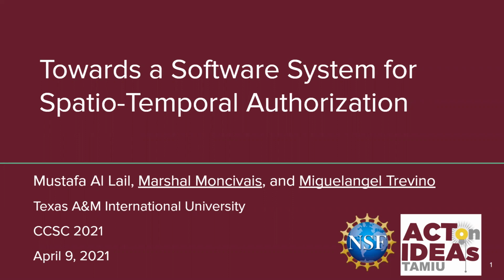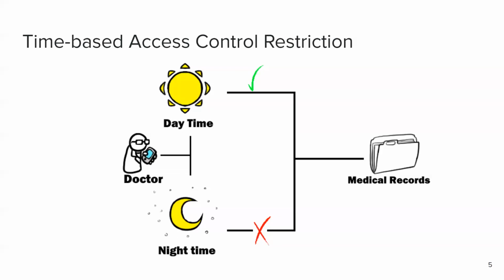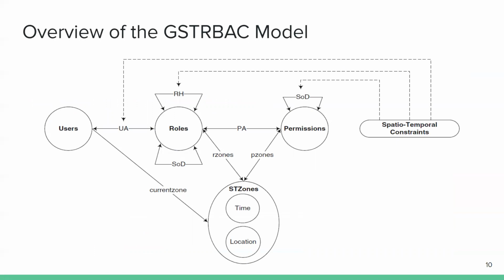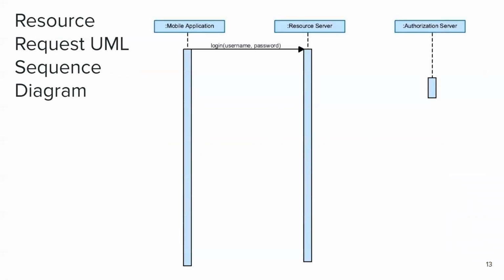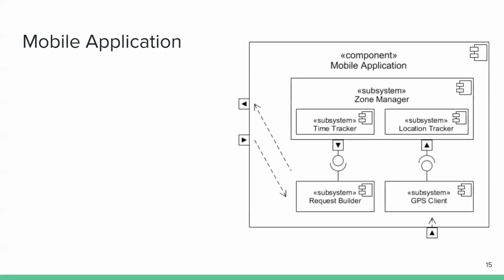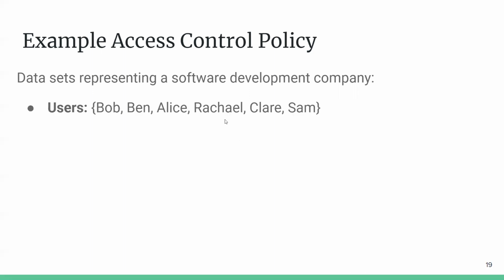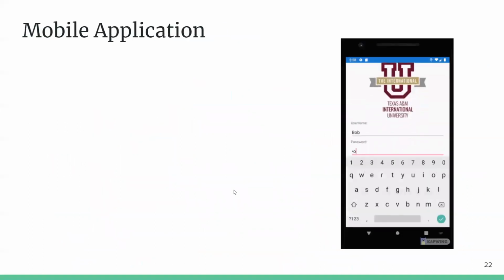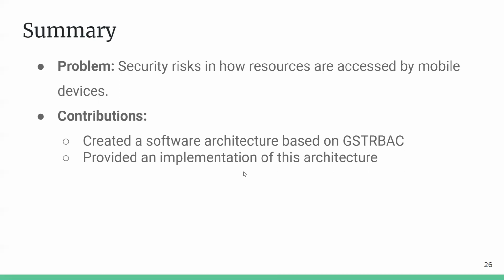Towards a Software System for Spatio Temporal Authorization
This is a video presentation of a research publication done by my undergraduate research students.